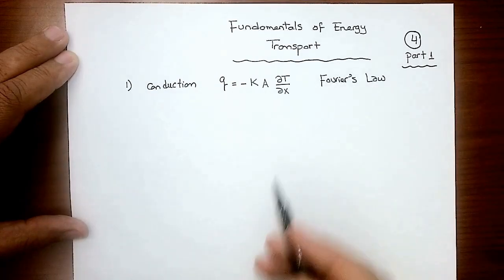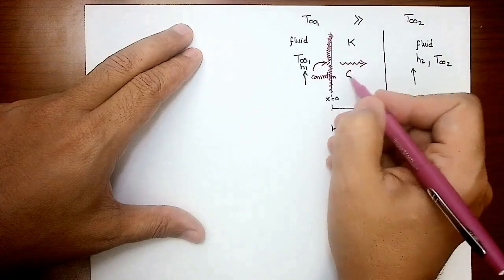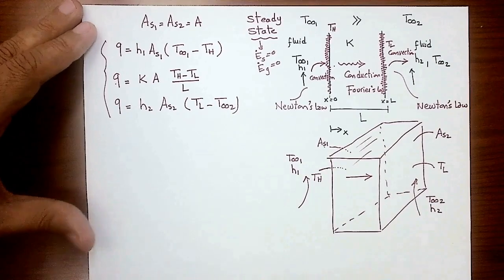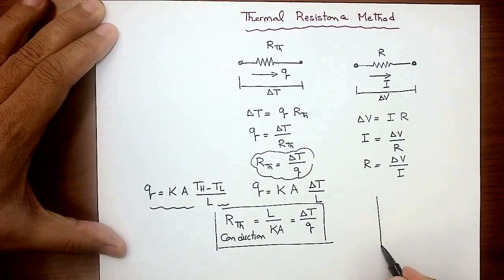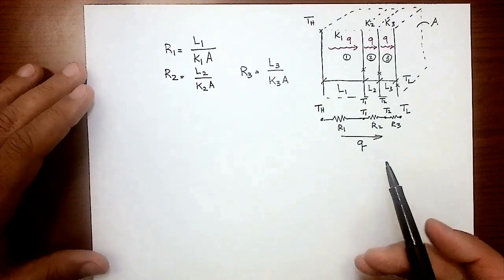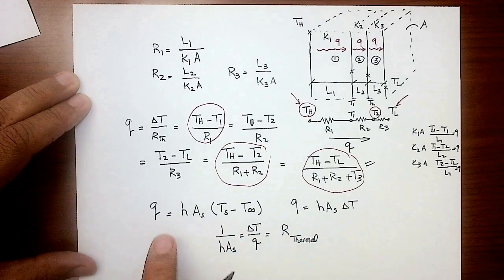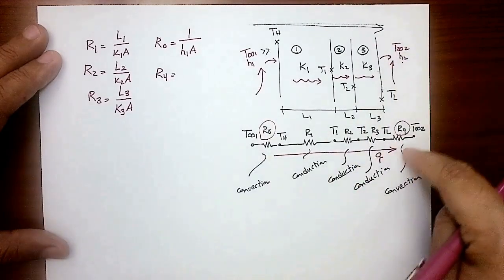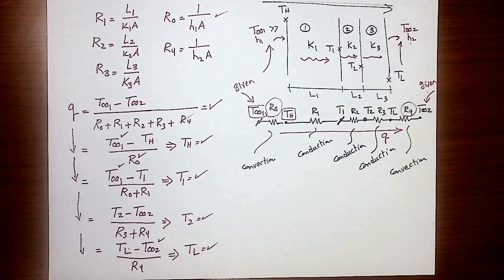Set 4 Part1 Thermal Resistance Cartesian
Learn how to calculate thermal resistance in cartesian coordinate.